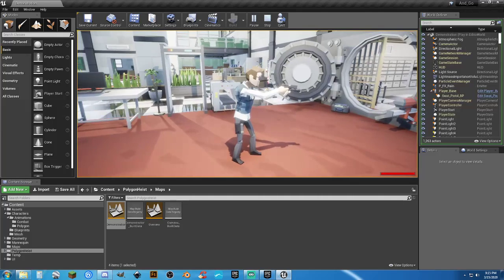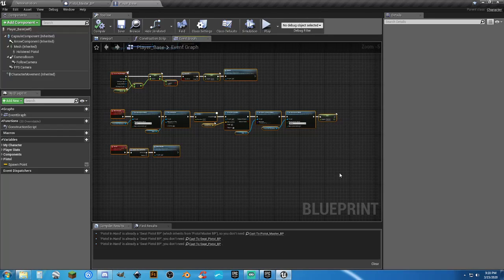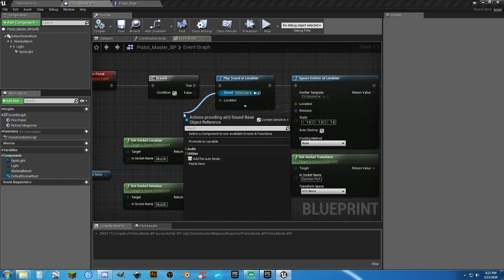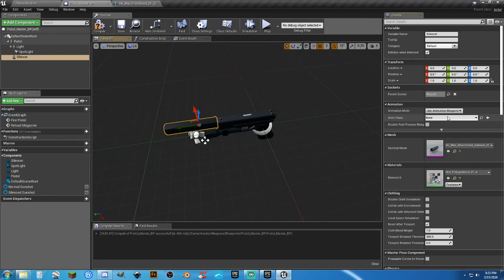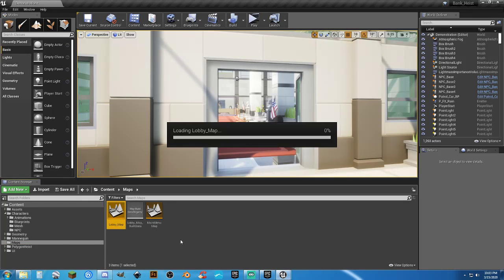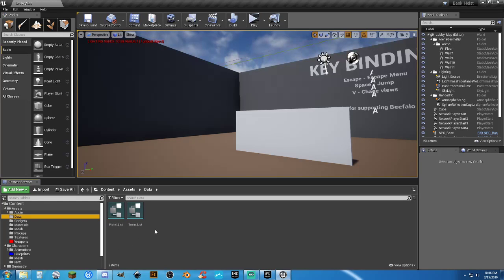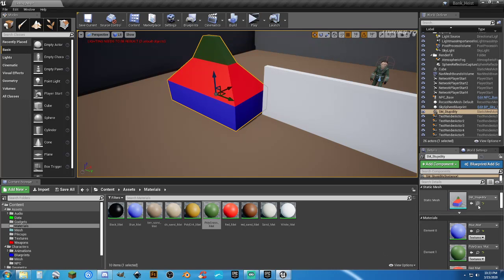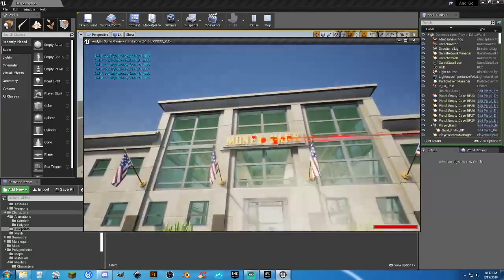UE4: Heist Series, Cleaning and adding stuff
Going to be adding a few files which are available on my discord.  And getting ready to make them work.